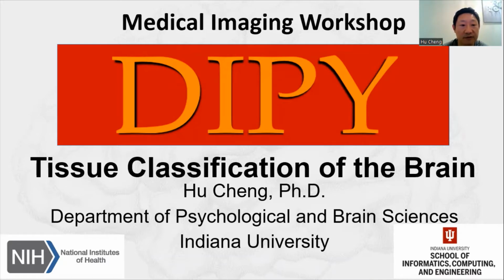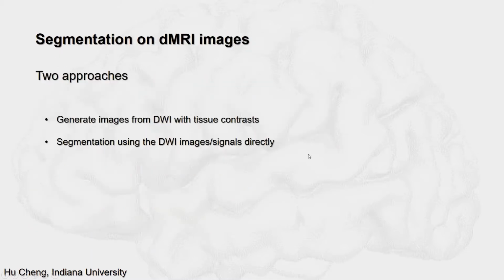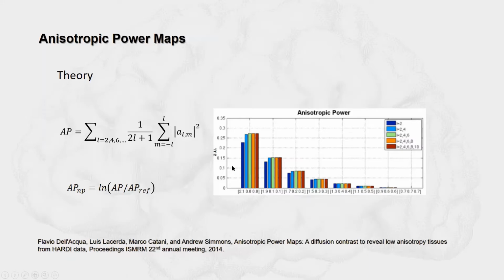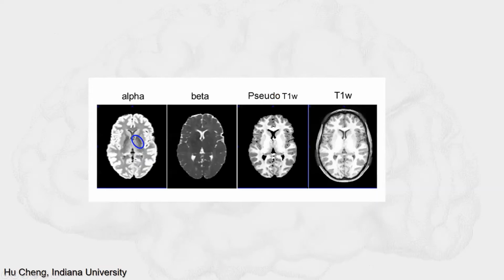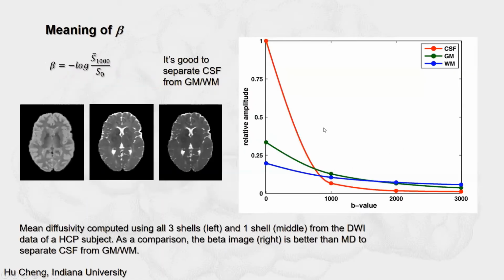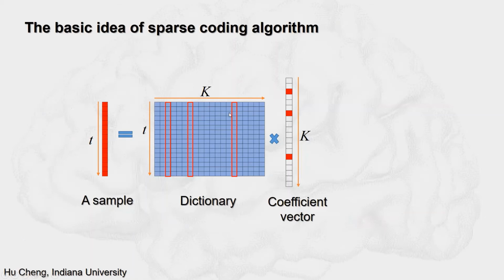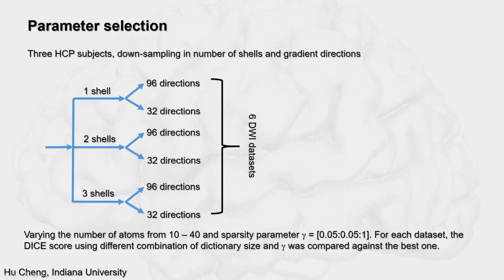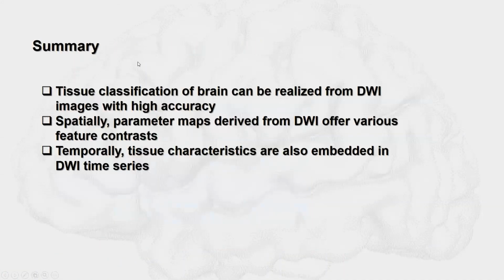Brain Tissue Classification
Talk by Dr. Cheng Hu, Indiana University, and Dr. Julio Villalon from the University of Southern California.

Synopsis In the first part of the talk we will hear about Markov Random Fields applied to solve T1 classification problems (separating gray matter, CSF, and white matter). In the second part, we will hear about tissue classification using dMRI data (without the need for a T1).